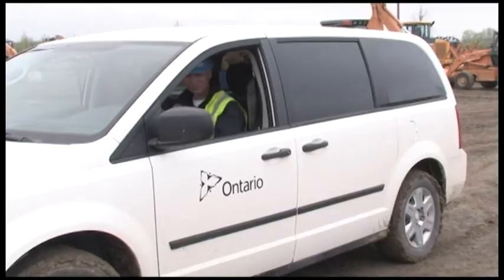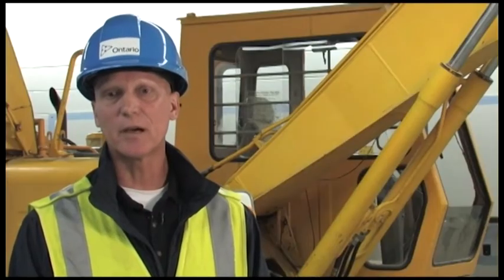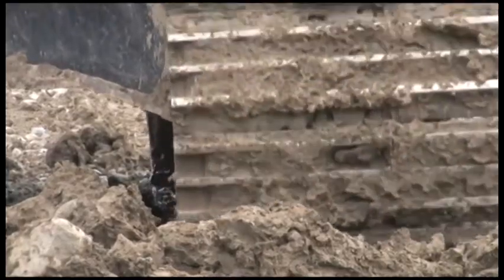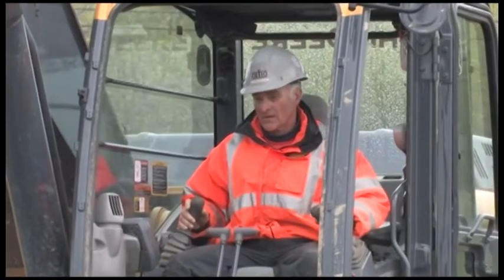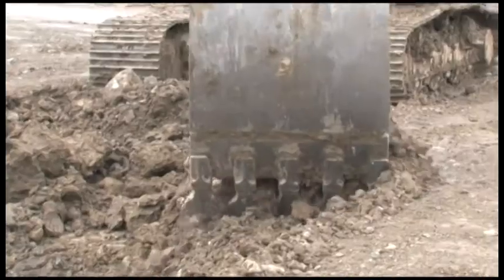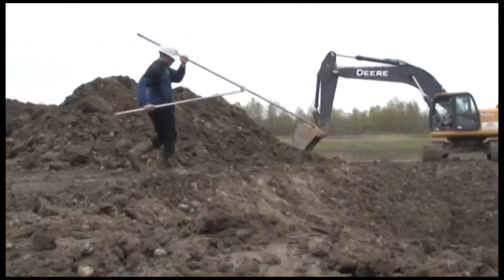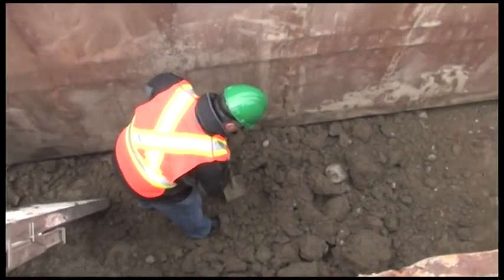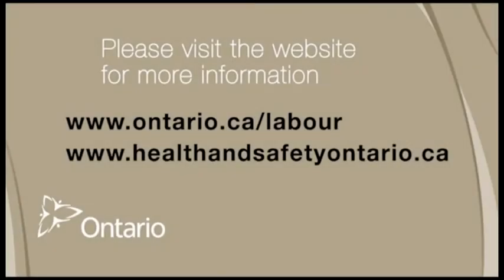Trench and Excavation safety.